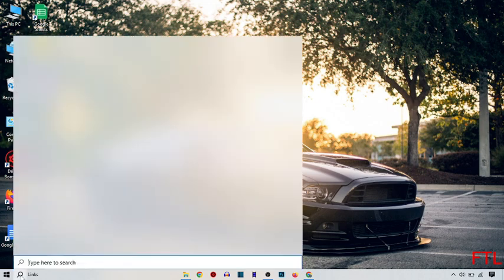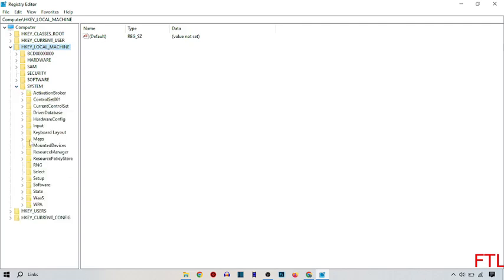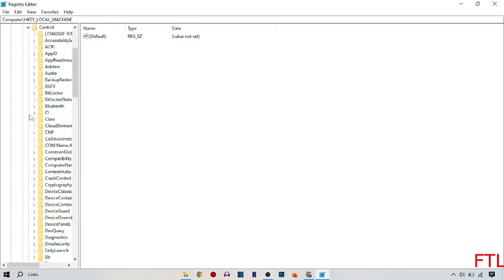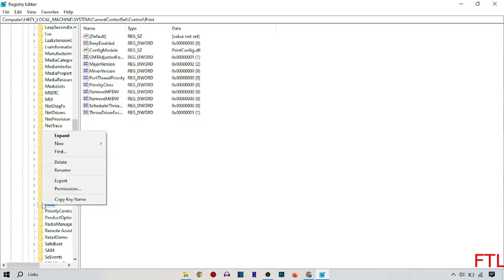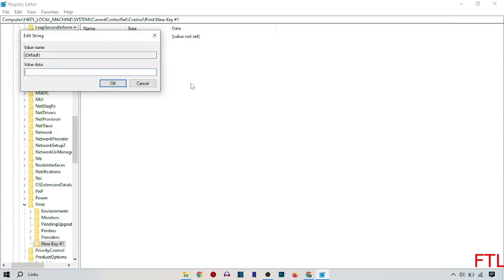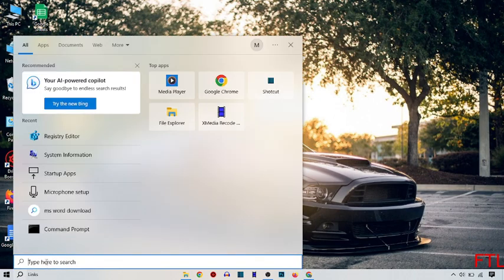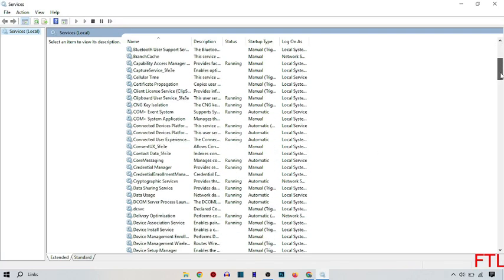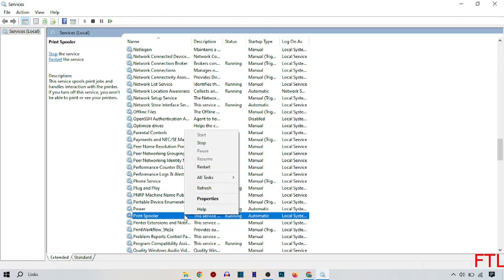How to Fix Windows Cannot Connect to Printer | Error 0x0000011b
In this video, i will show you How to Fix Windows Cannot Connect to Printer. This is very easy method. I hope it will help you. You can Fix Windows Cannot Connect to Printer by following the steps.